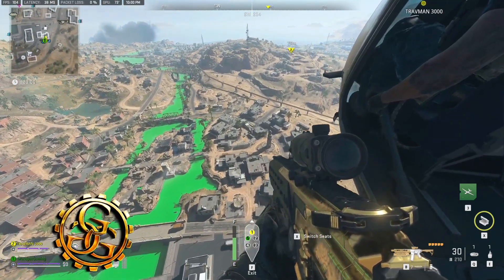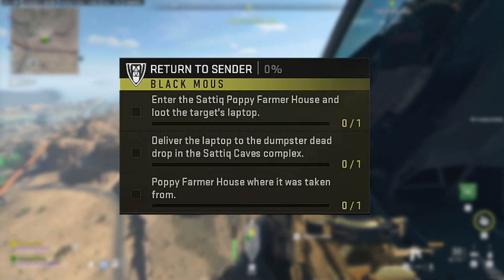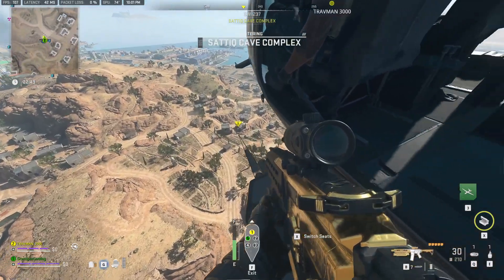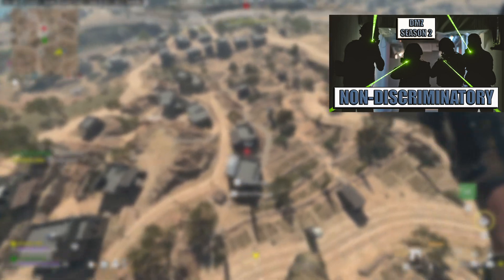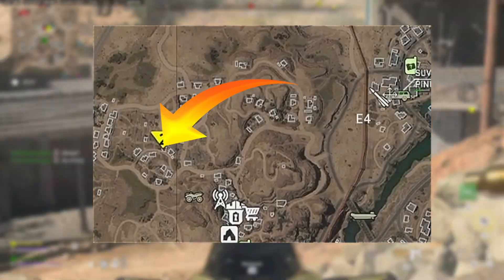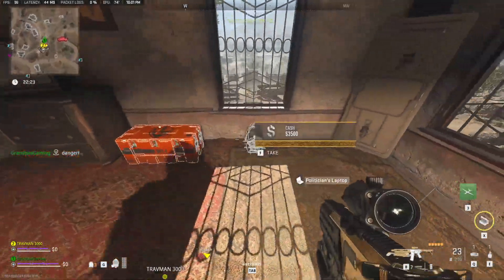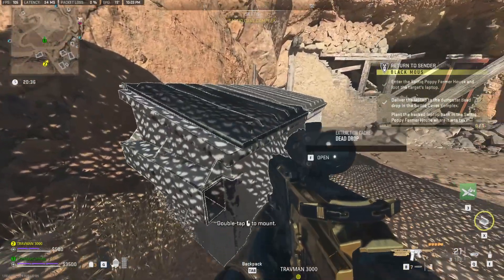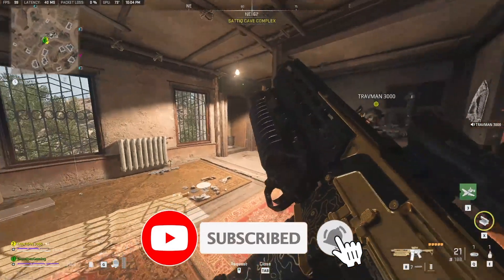Return to Sender DMZ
Return to Sender DMZ a quick and easy guide to get this mission completed! I hope it helps you out!
Grandpa,
Grandpa's Gaming Garage
grandpasgaminggarage

Camera Equipment
Studio Box
Turning platform
Ronin Gimble
Tripod head
Tripod
Camera Slider
Camera
Sigma Lens
Lighting
Microphone
Mic Support

Translated titles:
Regresar al remitente DMZ

Zurück zur Absender-DMZ

Retour à la DMZ de l'expéditeur

Devolver ao remetente DMZ

प्रेषक DMZ को लौटें

Vend tilbage til Sender DMZ

Keer terug naar afzender DMZ

Restituisci a Sender DMZ

送信者 DMZ に戻る

Återgå till Sender DMZ